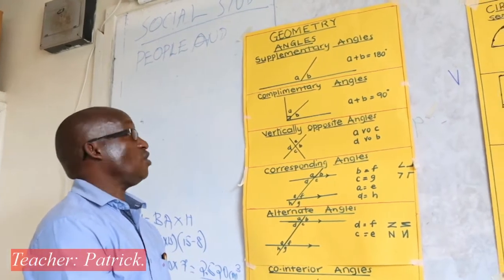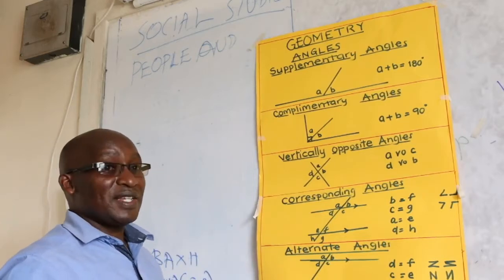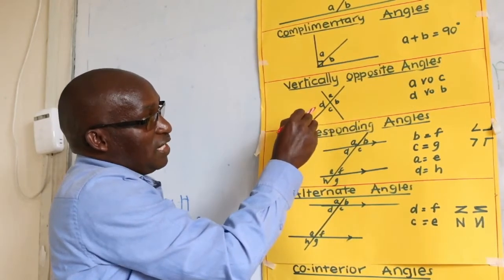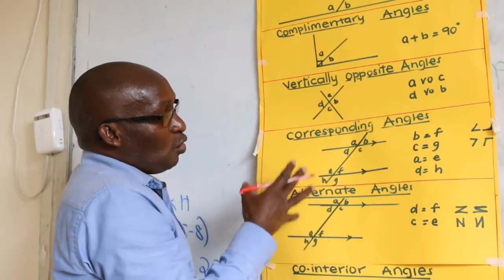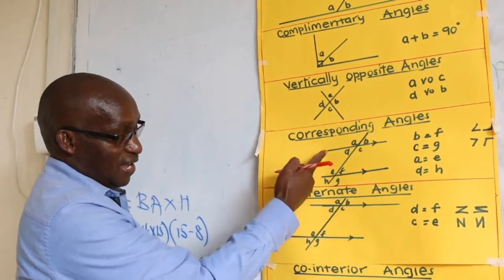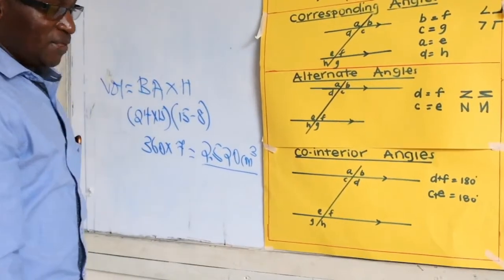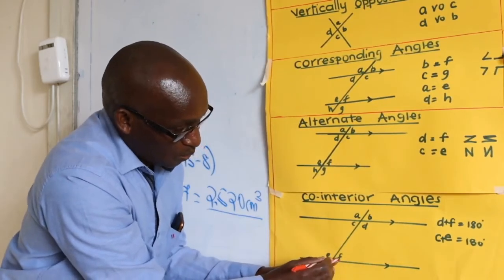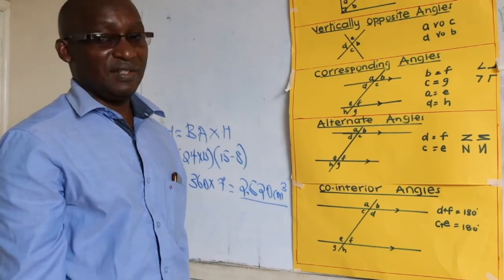July Series Visa Oshwal PrimaryTeacher Patrick Mathematics Geometry Class 7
Mathematics Geometry  Class 7